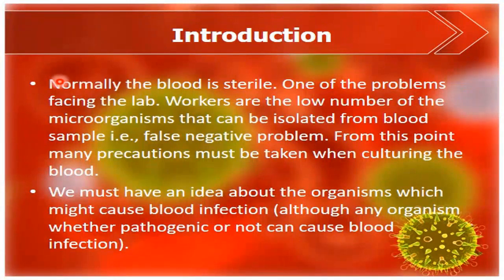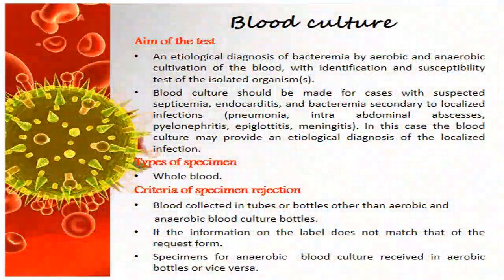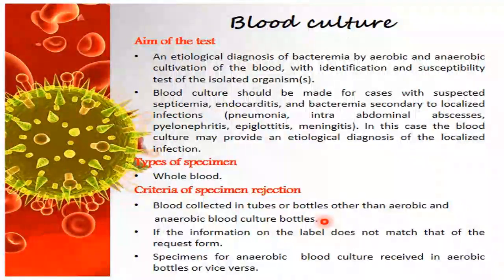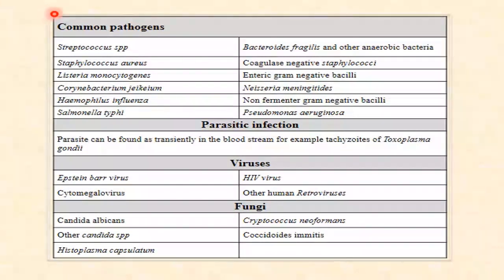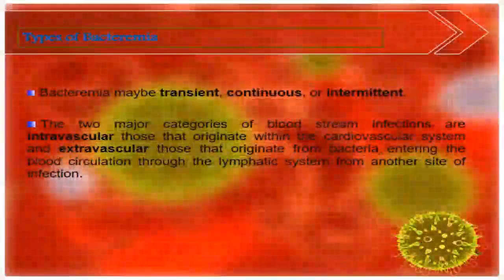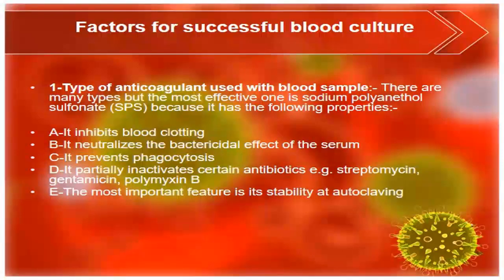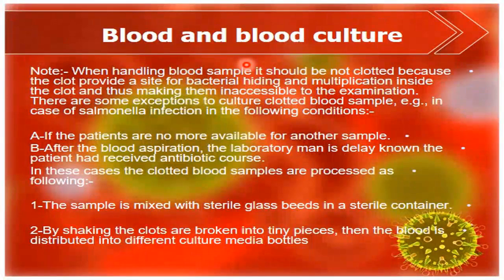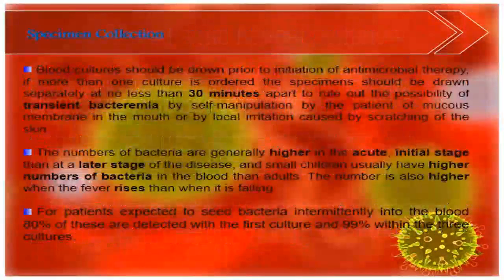Lecture of Blood culture-Part A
-Introduction to blood culture
-The aim of blood culture and type of specimens
-Type of bacteremia
-Factors for successful blood culture